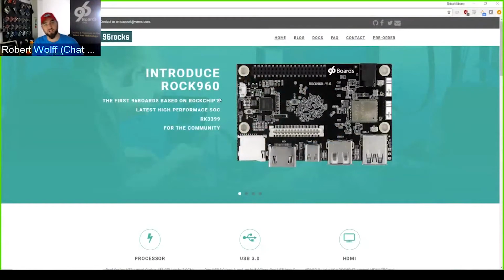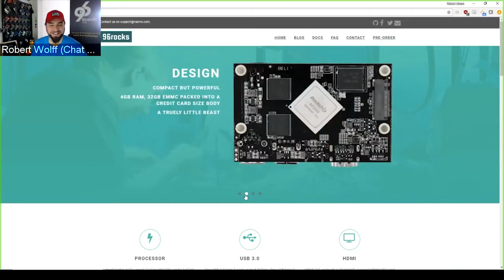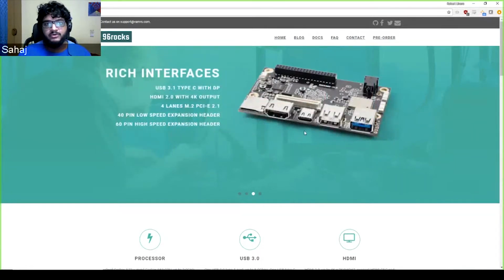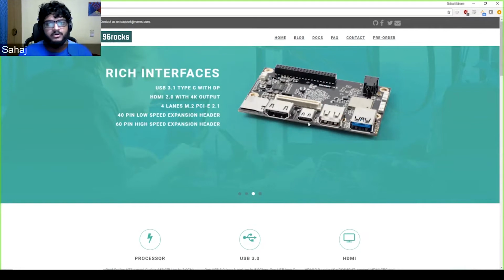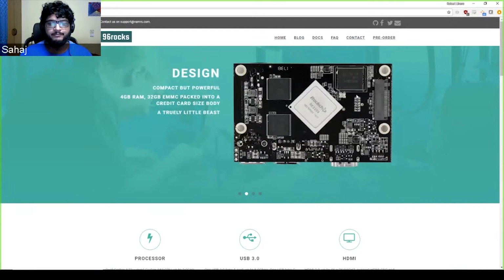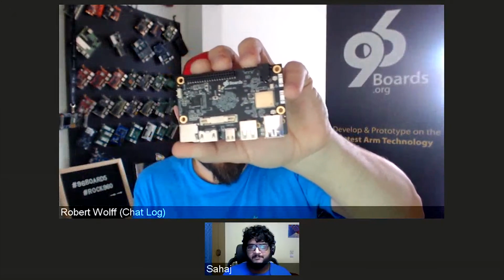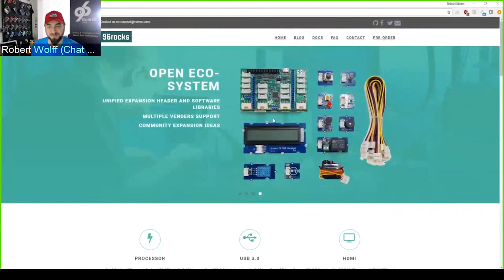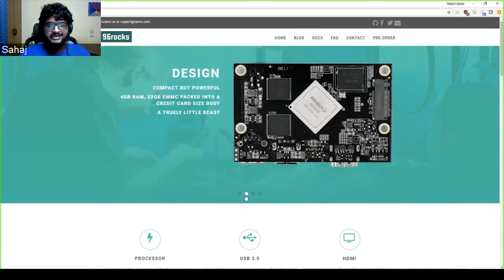Introducing The Rock960 CE Board | 96Boards Tech Talk Episode #1